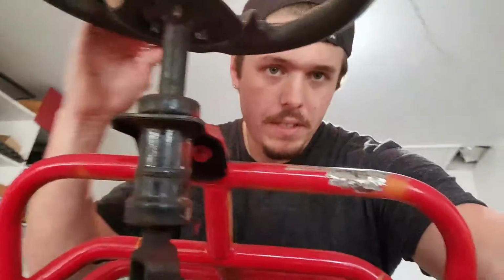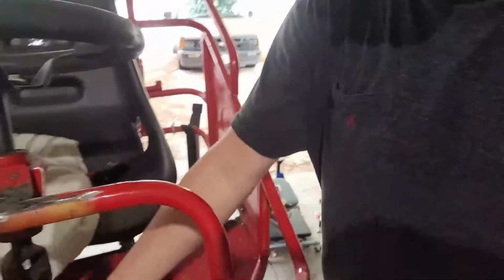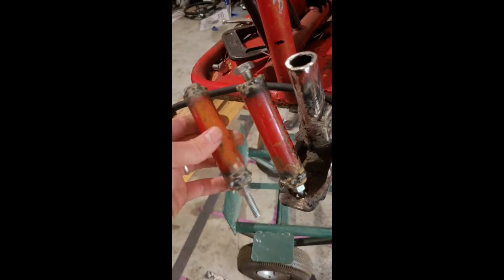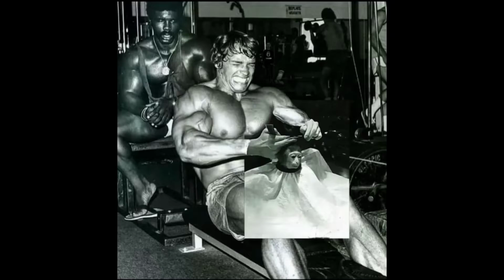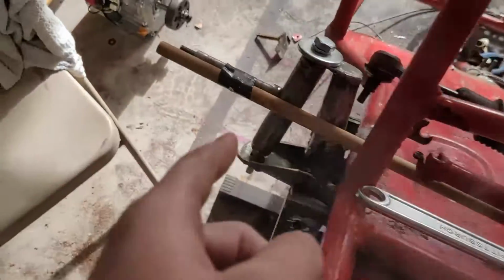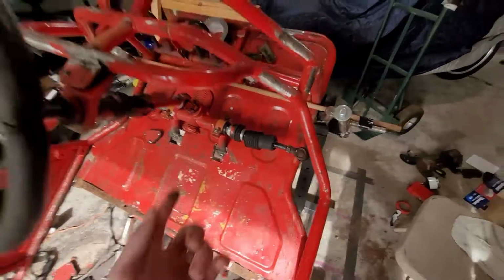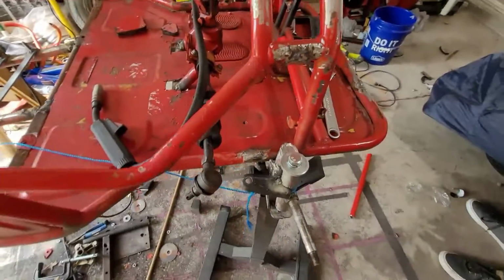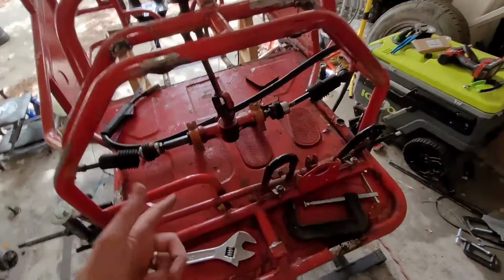Go Kart Build part 4